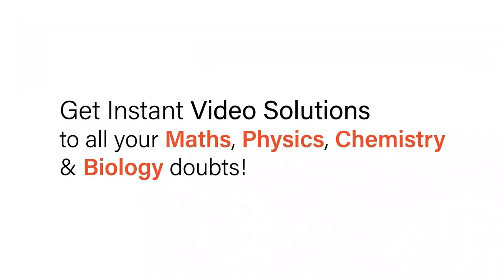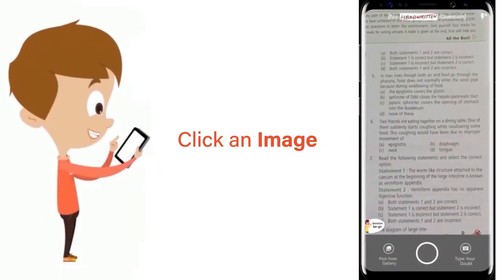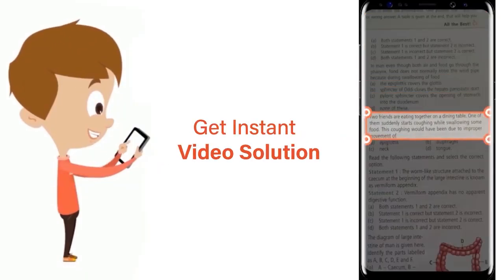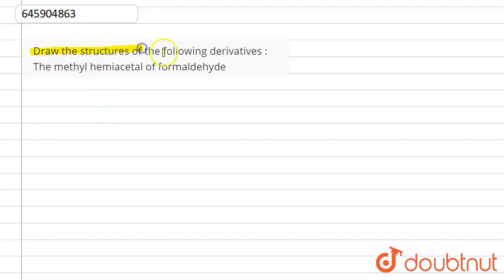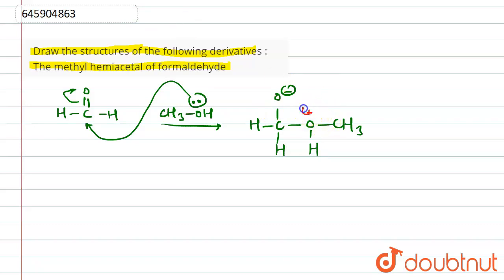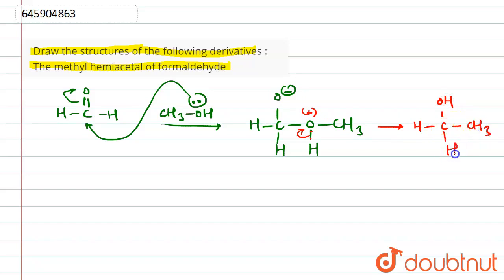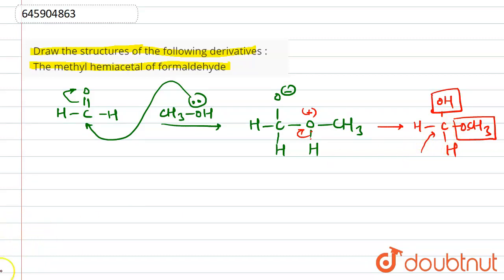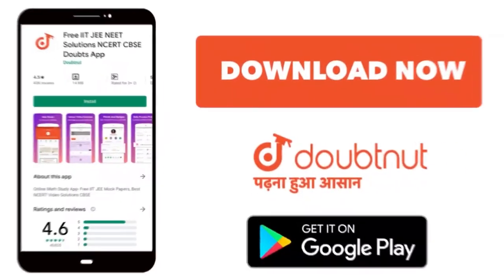Draw the structures of the following derivatives : The methyl hemiacetal of formaldehyde | 12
Draw the structures of the following derivatives : The methyl hemiacetal of formaldehyde
Class: 12
Subject: CHEMISTRY
Chapter: ALDEHYDES, KETONES AND CARBOXYLIC ACIDS
Board:ICSE

👉 Have Any Query? Ask Us.